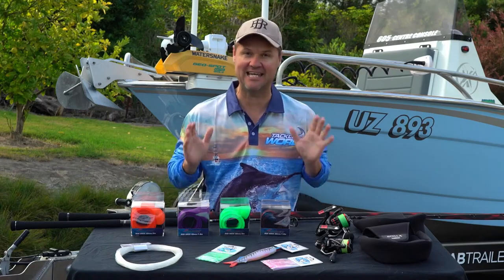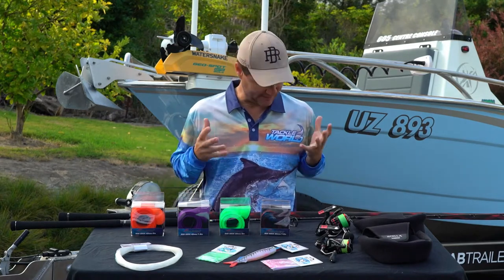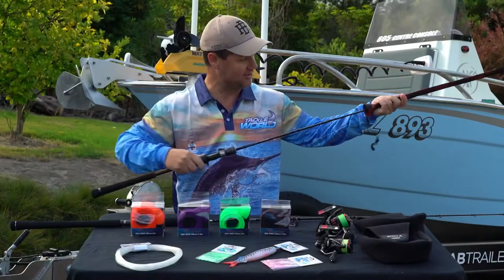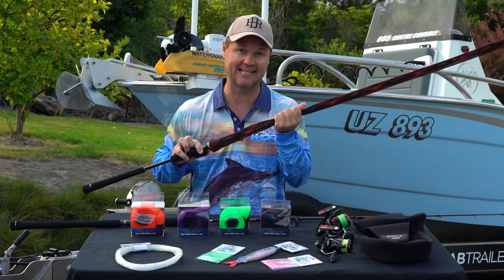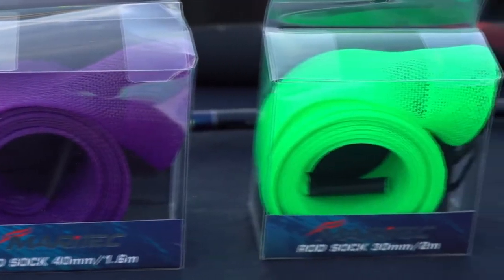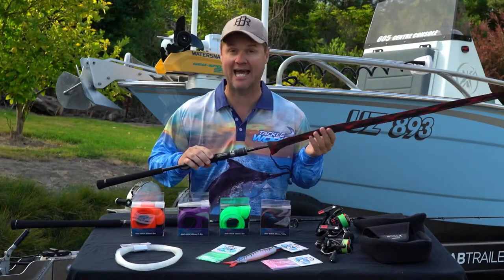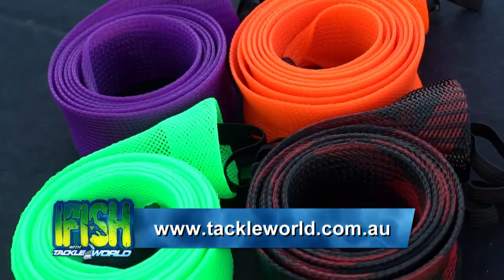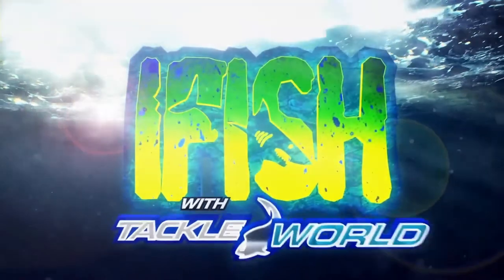Protect Your Rods With Maritec Rod Socks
Protect your rods from damage with the Maritec Rod Rock. Available at Tackle World